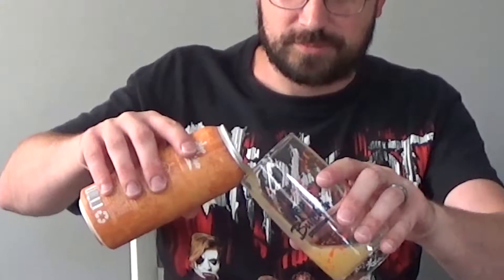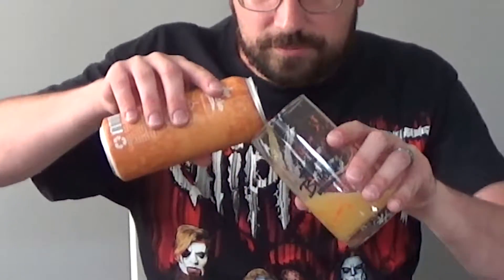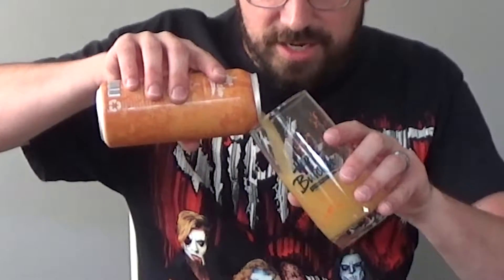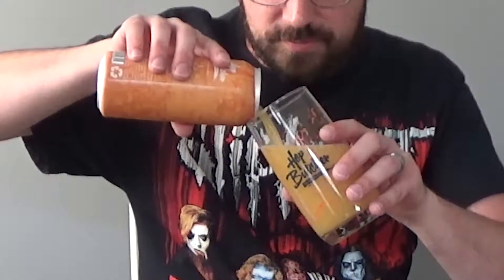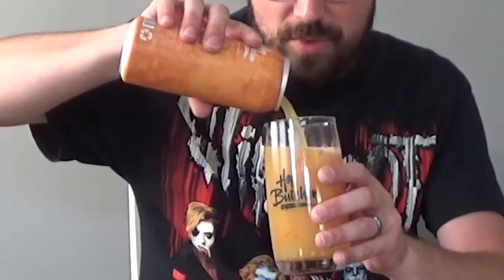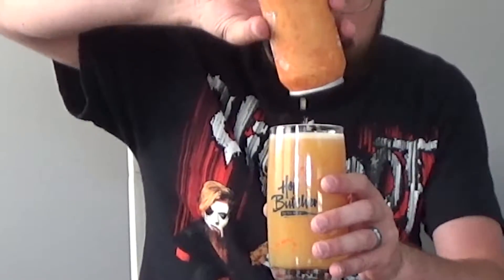Hop Butcher - Bughouse Square Review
Mike gives his thoughts on a latest Hop Butcher Release, Bughouse Square!

Crackin' some brews and givin' our opinions. Beer reviews, brewery reviews, and bottle shop reviews in Illinois. Tip it!